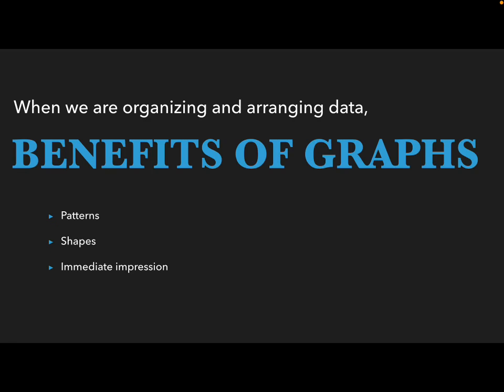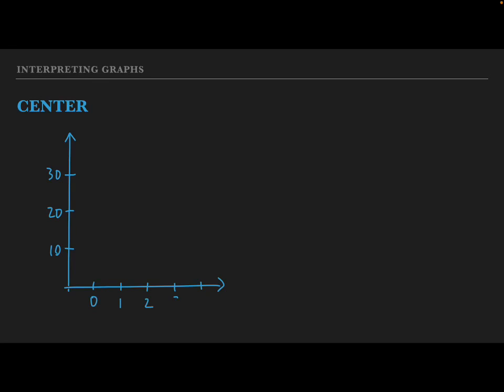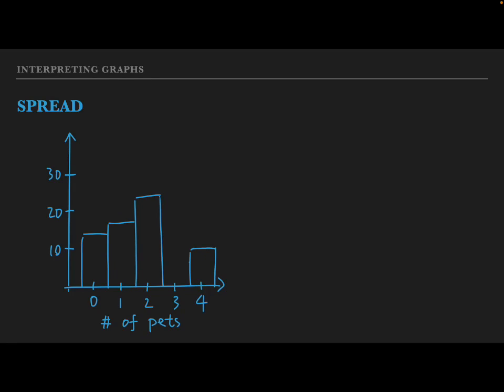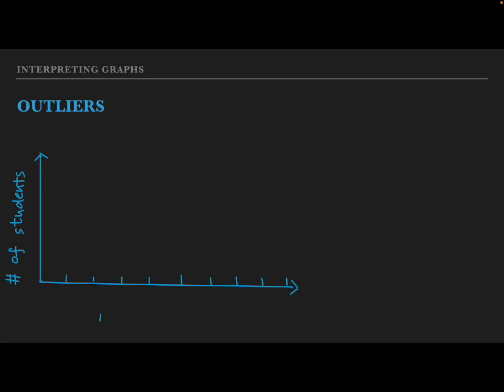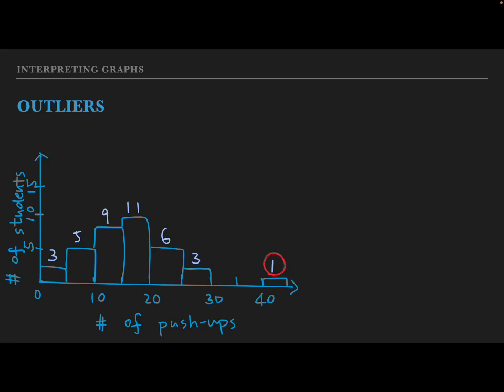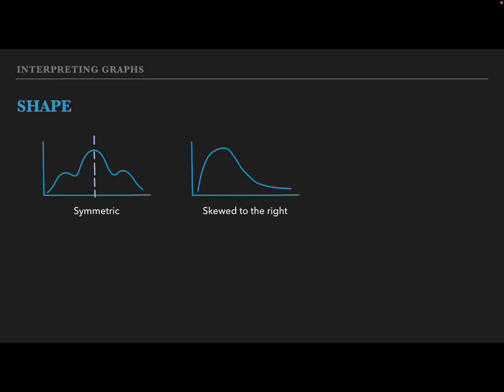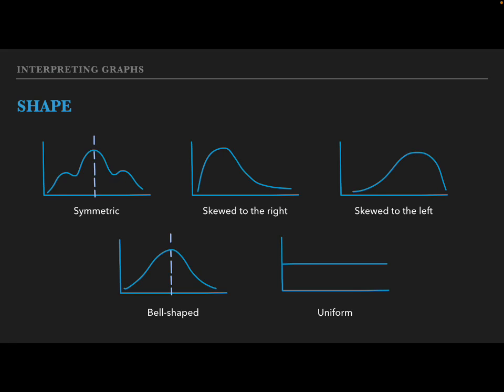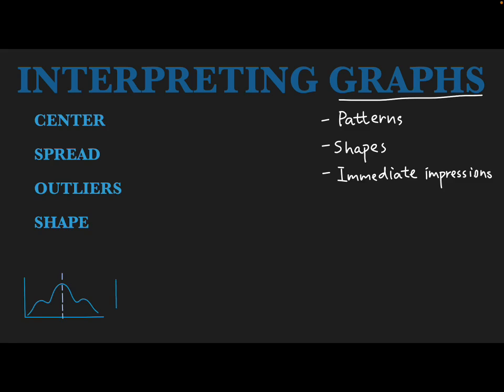Interpreting graphs [Statistics Analysis]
In this video, we learn to interpret graphs from 4 aspects: centre, spread, outliers and shape. For shapes, we focused on five most common shapes of a distribution.